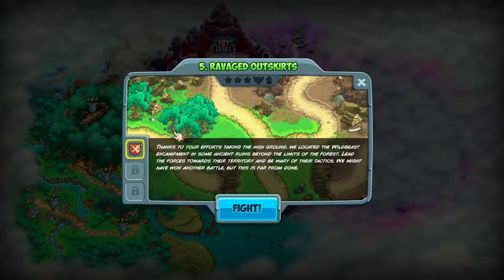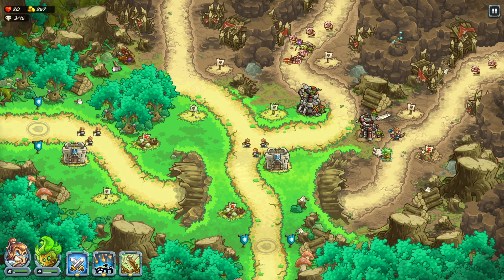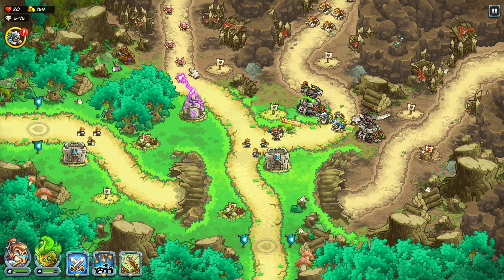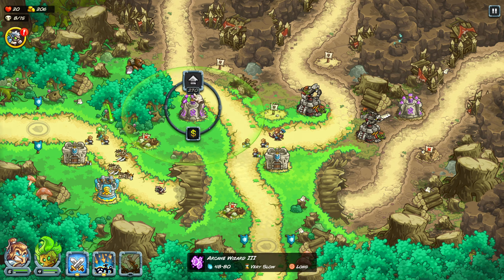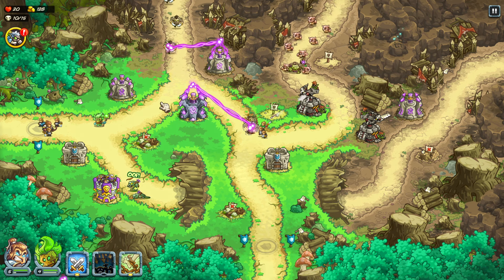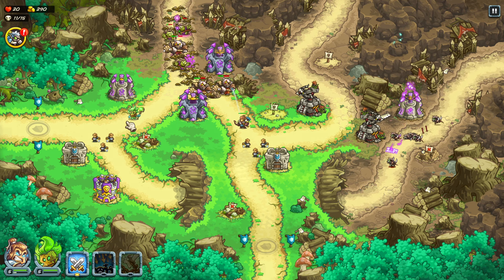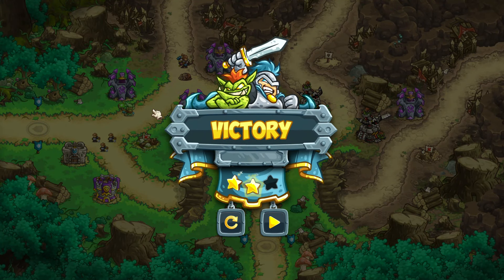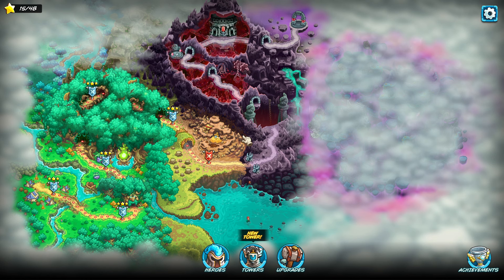5. Ravaged Outskirts Veteran - No Premium Guide - KR5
Kingdom Rush 5 Alliance, Kingdom Rush Alliance guide and walkthrough to beat this map three stars, 3 stars with no premium towers or heroes, no paid units!